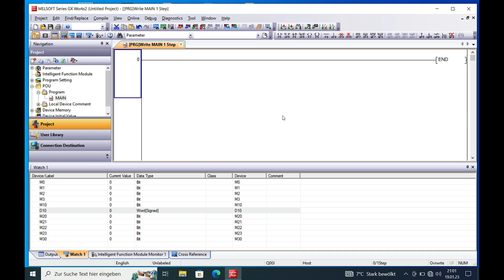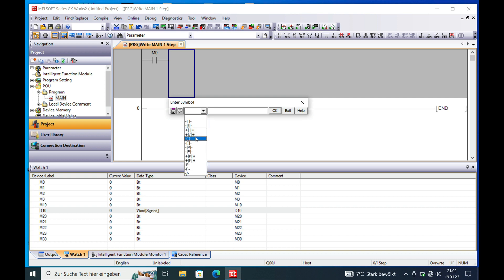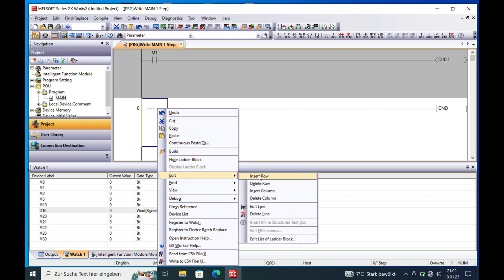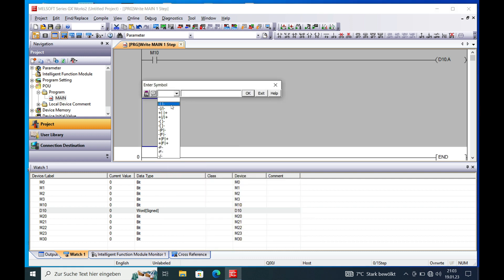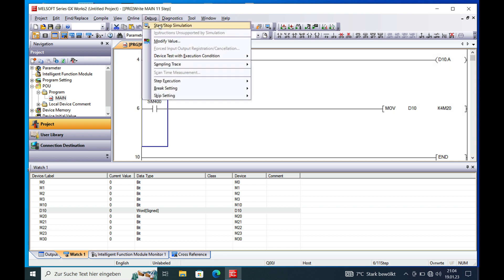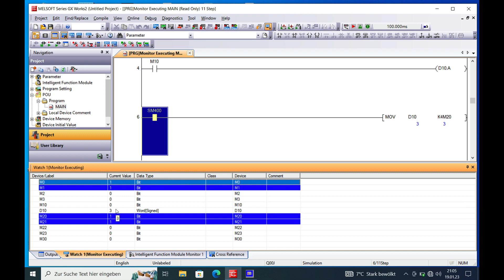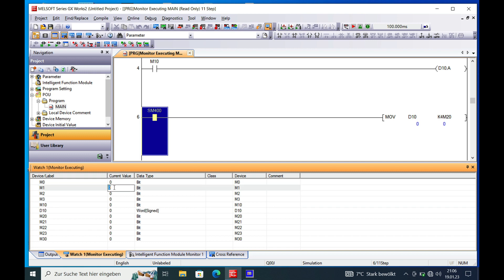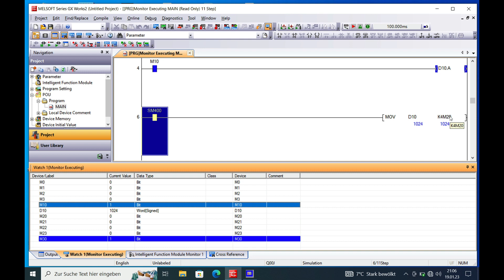Convert Bit to Word and Word to Bit in Mitsubishi Melsoft GXWorks2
Hi all, in this video i explain how to convert a Bit into a Word and the other way round. Maybe you want to know what the purpose is convert a Word into Bits or Boolean Variables. Well for example if you are working with the Mitsubishi HMI GS21.. you will not be able to transfer Boolean Variables to the PLC. Only Words and Double words can be transfered using the Recipe function. if you want to just  make a selection with using a bit, it is not possible to do this.

'Also a Bit is called a bool or boolean variable. Same thing only different name.

Also in many Bus structures ist is not possible to transfer individual Bits. Therefor the splitting from word to bool is necessary. Follow this simple way to convert bits to a word. Here are the chapters for the convert Bit to word and Word to Bit in Mitsubishi melsoft GXWorks2.

0:00 Intro
0:23 Convert Bit to Word.
1:32 Hexadezimal
2:01 Convert Word into Bit
3:01 The Conversion in Simulation Mode.
4:02 Explaining the MOVE instruction.
5:26 Thank you and subscribe.